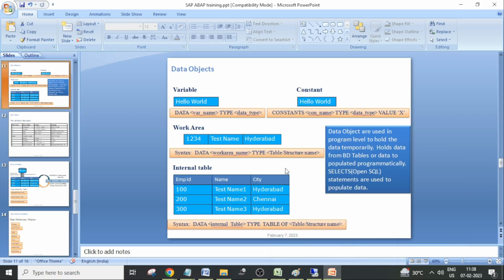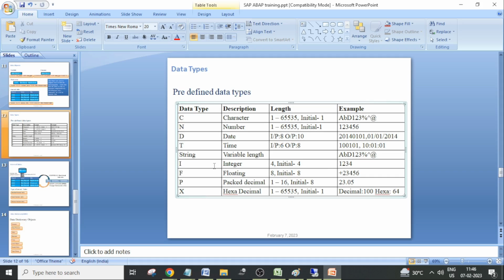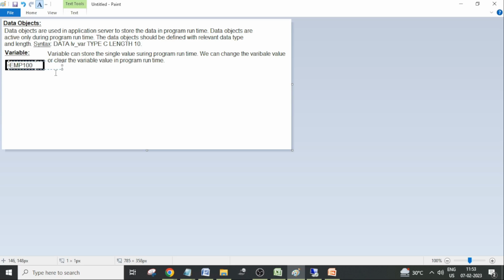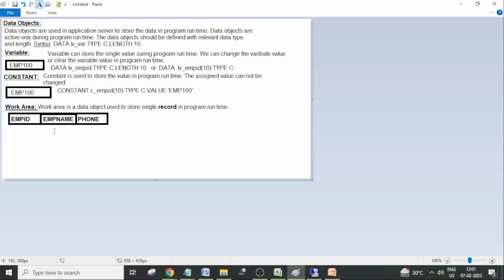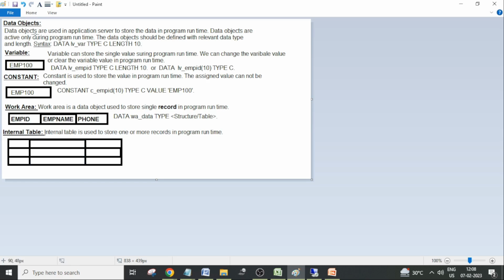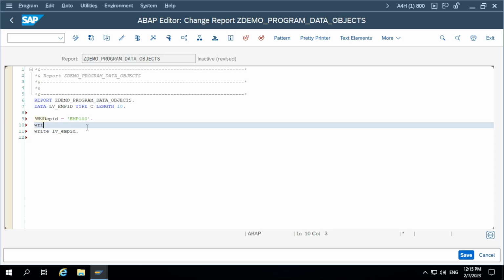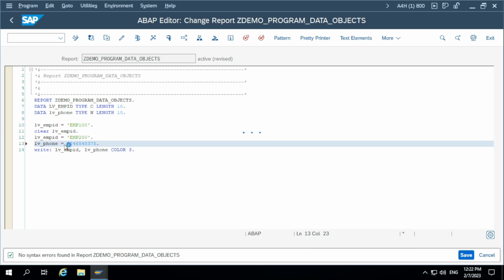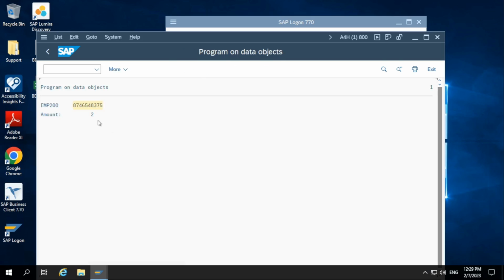5. SAP ABAP Basic Program using Data Objects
SAP ABAP Basic Program using Data Objects
Variables, work area, Internal tables, SE38
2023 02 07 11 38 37